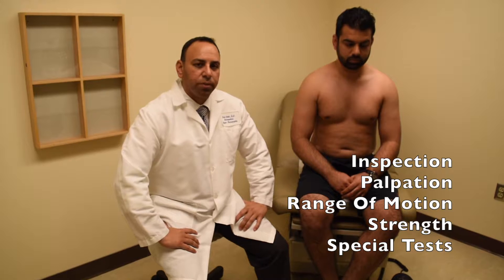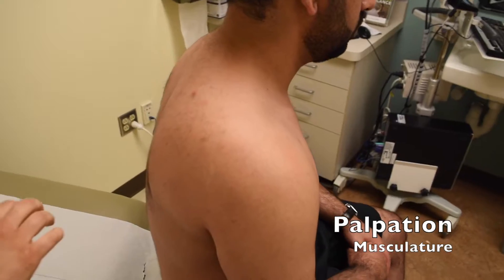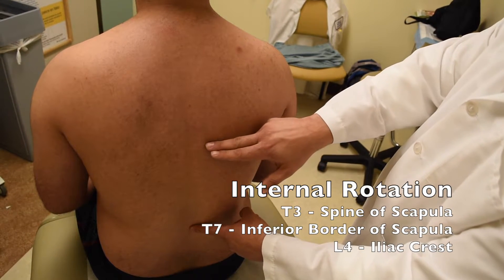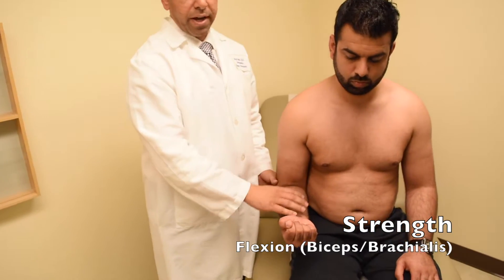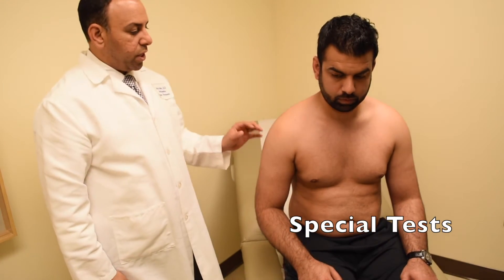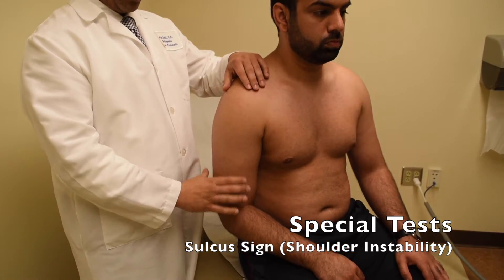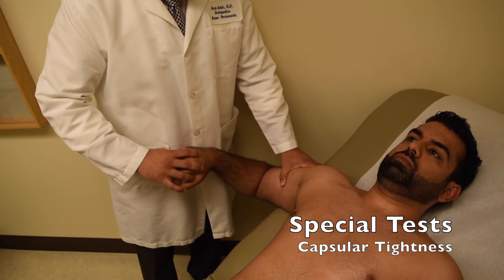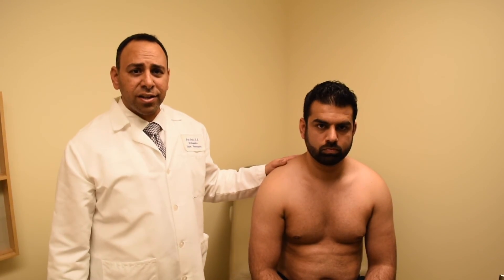Sports Medicine (orthopedic) Shoulder Physical Exam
Shoulder Physical Examination for clinic based medical students, residents, urgent care providers, primary care providers and specialists alike.